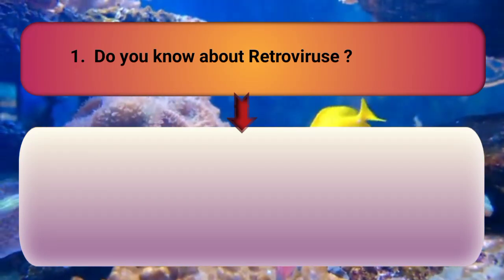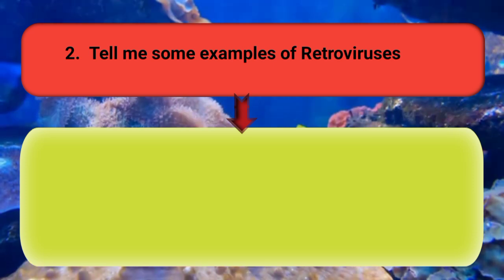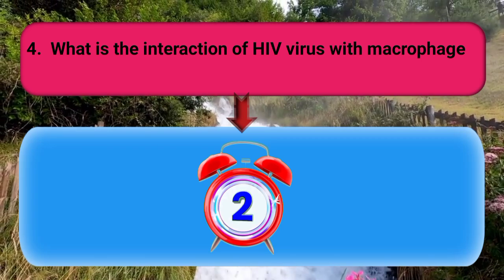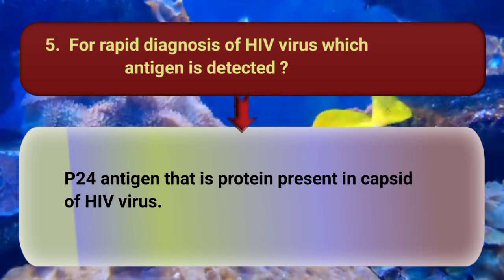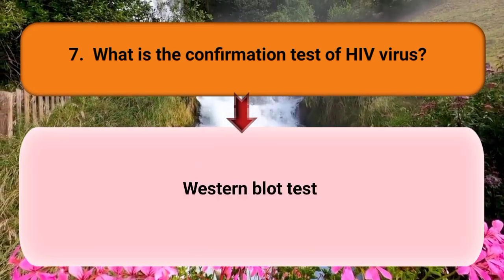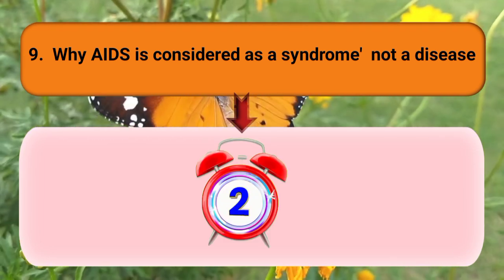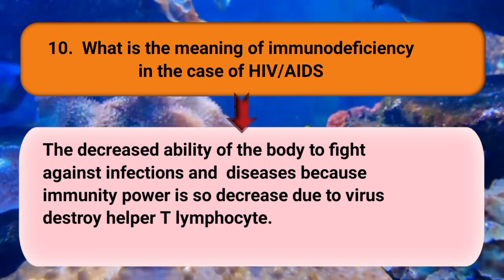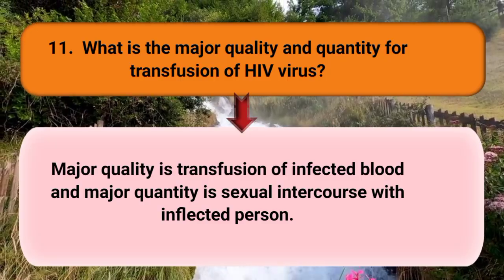Some questions and answers about HIV virus. Rapid test of your knowledge of HIV virus.